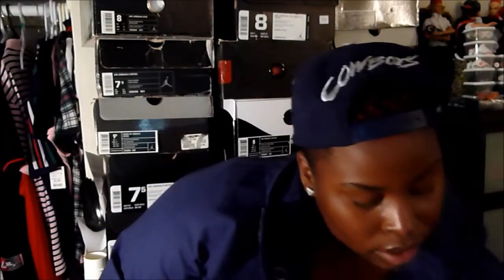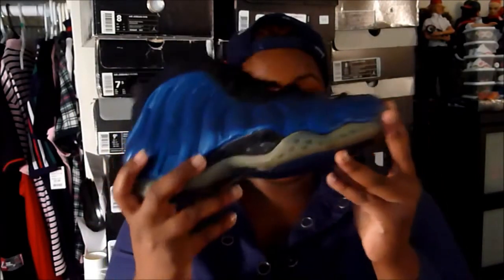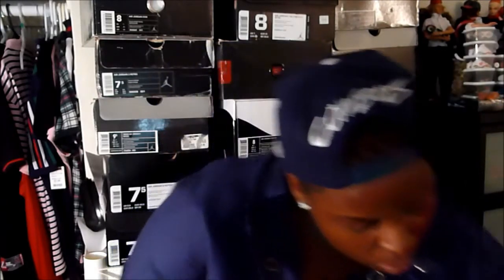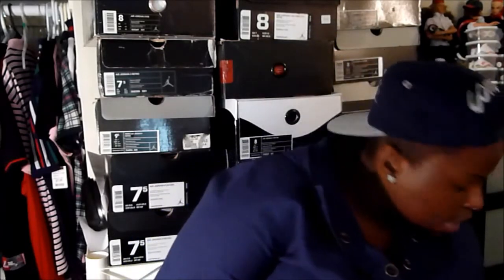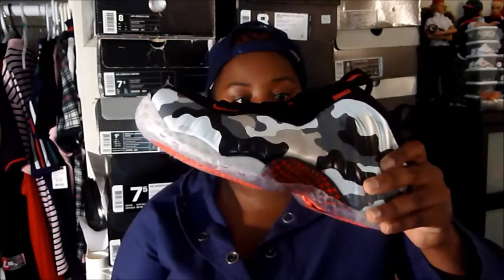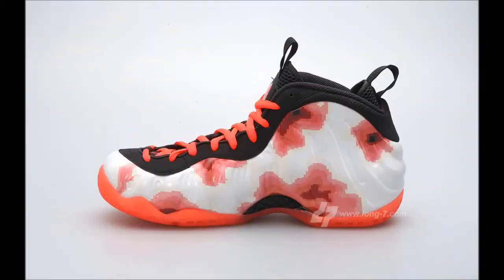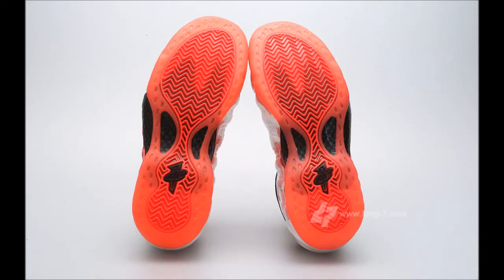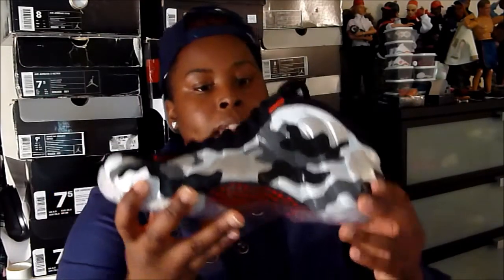Discussion Vlog/Rant WHY NIKE?!?!!? Menstrual Foams??? "Weatherman and "Thermal Map"Foamposite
Someone said I should Vlog more, so that's what I'm striving to do! Twitter/IG: Sneakerreen

WDYT about the direction of the foamposite line? Are foams dead? Do you like the direction that the foamposite line is headed in? Do you like the upcoming colorways? Let me know your thoughts because you obviously heard mine...that is, if you actually listened to the vid.